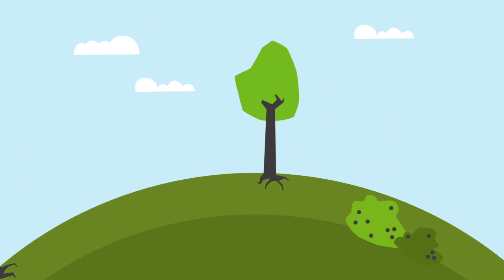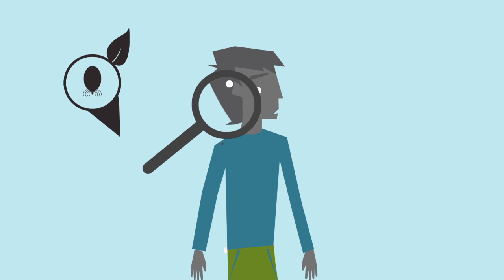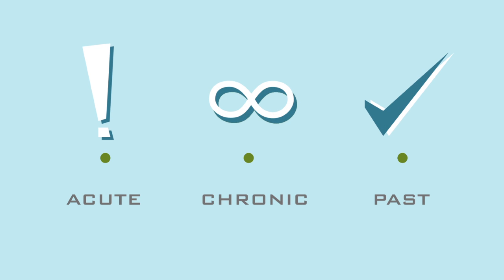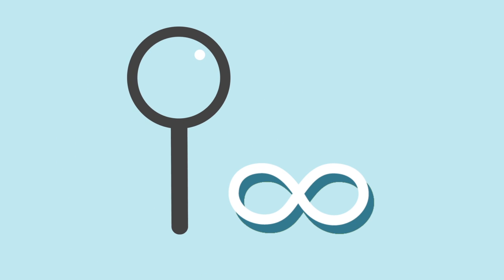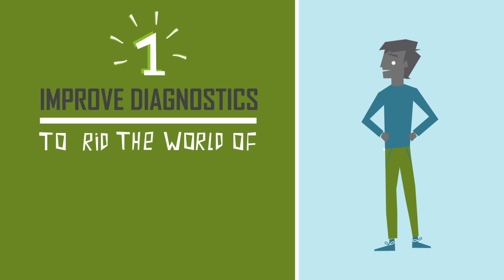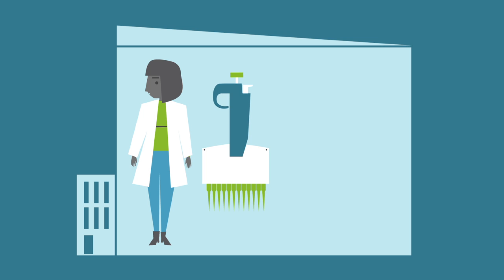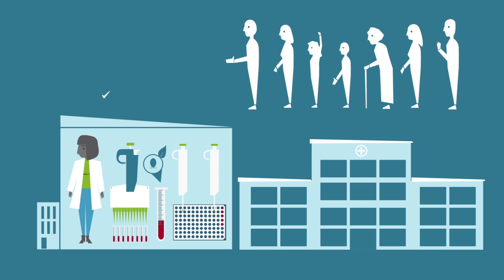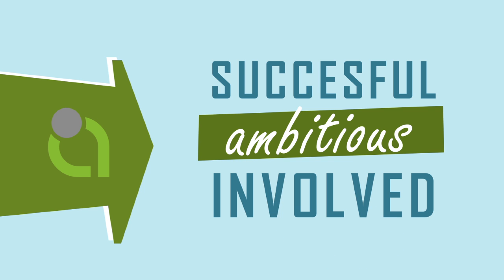About Innatoss Laboratories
Innatoss Laboratories is dedicated to fighting infectious diseases such as Q fever and Lyme disease and rid the world of their chronic types. This little movie shows our story in animation style.